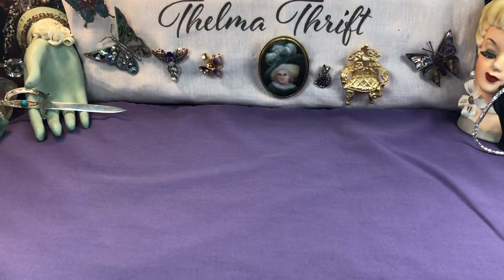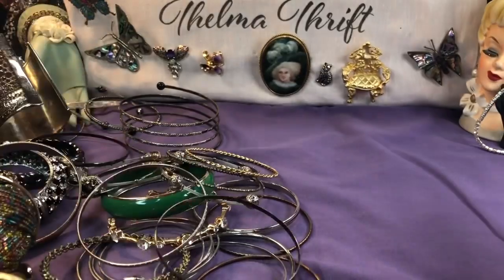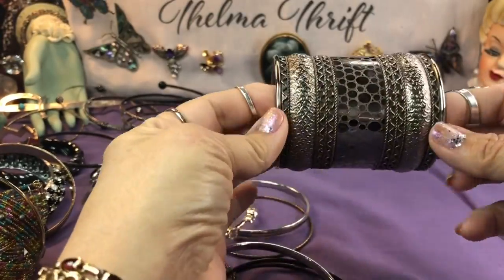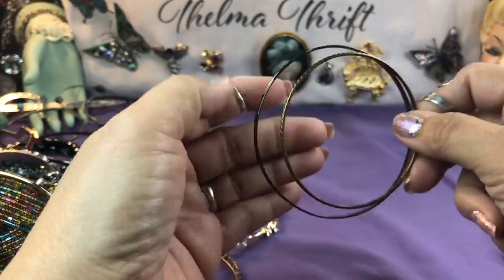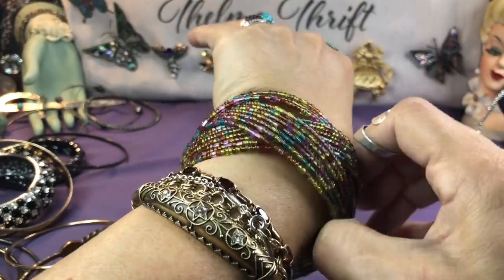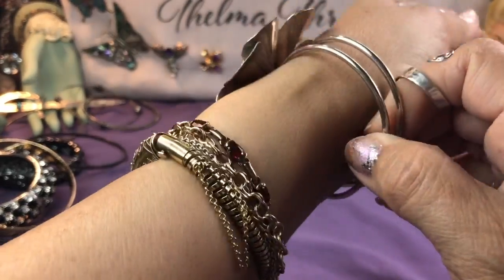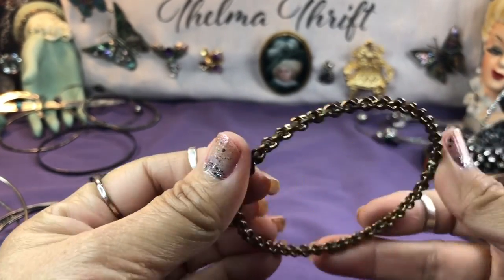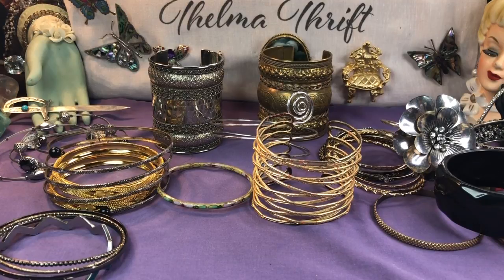Big Bad Bold Bag Of Beautiful Bangles Jewelry Mystery Bag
Curated Jewerlry Jars/ bags! I't's a bundle of bangles -some are banging for sure.
If you're interested in my private, yet FREE auction group on face book, please request to join by clicking the link. Thelma Thrift Members Only Auction & Sale. Don't forget to agree to the policies. Thank you for your support of my channel. I appreciate you very much.